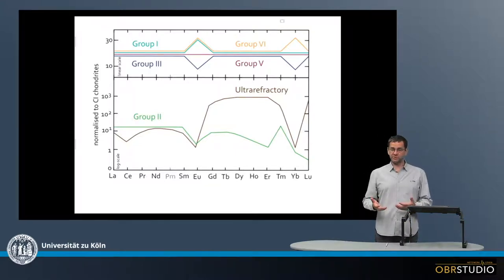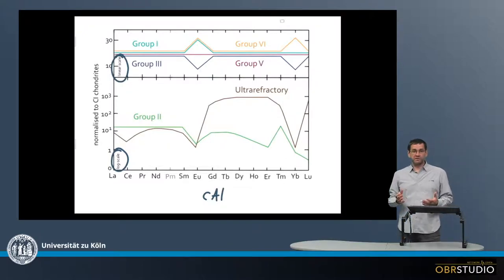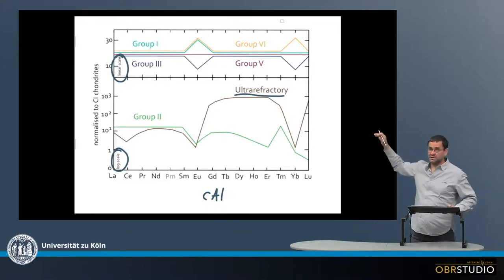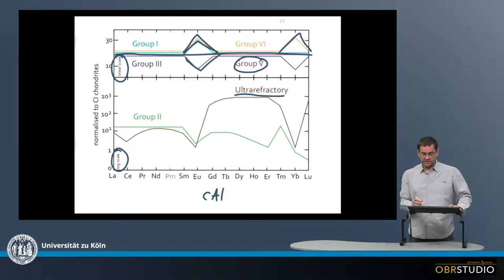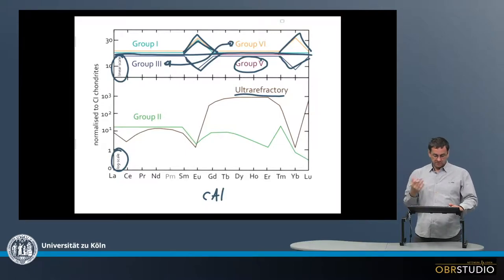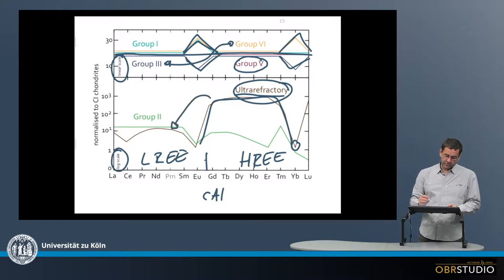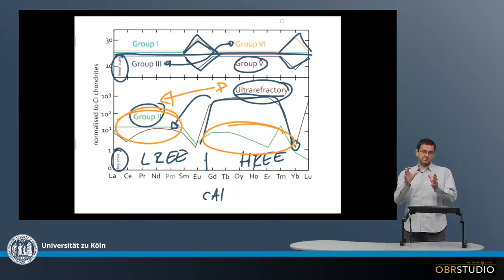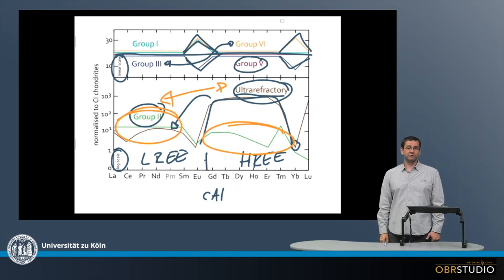CAI Classification – REE patterns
One CAI classification scheme are their REE patterns. Six groups are discriminated, which are numbered ›Group I‹ to ›Group VI‹, although Group IV refers to ferromagnesian objects, not CAIs. Hence, this scheme only discriminates among 5 CAI groups, the sixths is called ›ultrarefractory‹. All groups are characterised by REE enrichments of typically at least about 20xCI. Three out of these six groups (I, III, VI) are characterised by the presence and/or absence of either positive or negative anomalie(s) in Eu and/or Yb, the two most volatile REE. The REE-pattern of Group V is entirely flat and unfractionated. Group II and the ultrarefractory group are generally characterised by fractionations of the HREE from the LREE. The ultrarefractory group is further highly enriched in the HREE, by orders of magnitude relative to CI. The Group II and ultrarefractory patterns might not only be volatility controlled, but also the result of mineral fractionation. This means, individual REE partition differently into minerals, and these are then variably included in the CAIs. Petrographic CAI types do not correlate with these REE patterns.